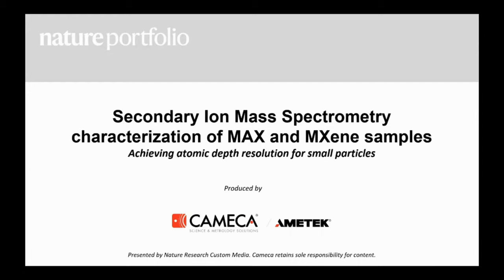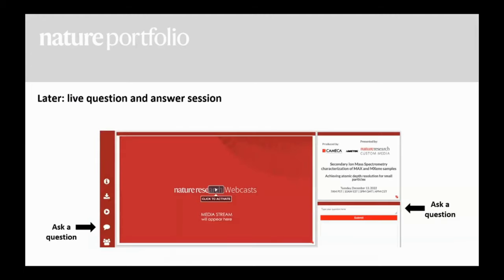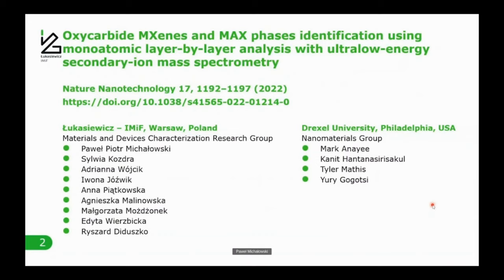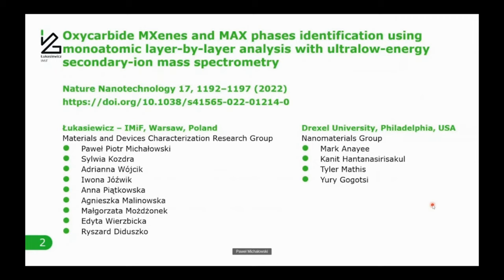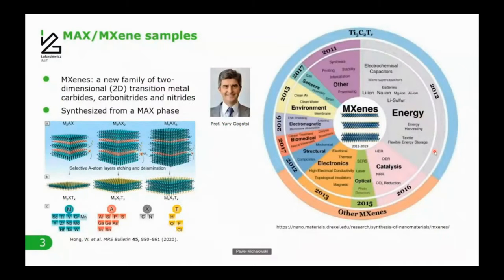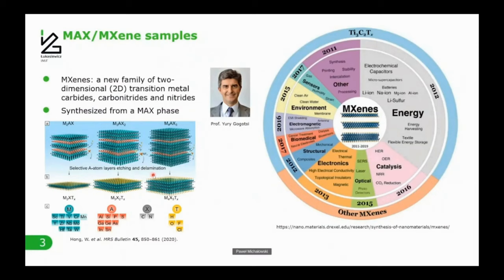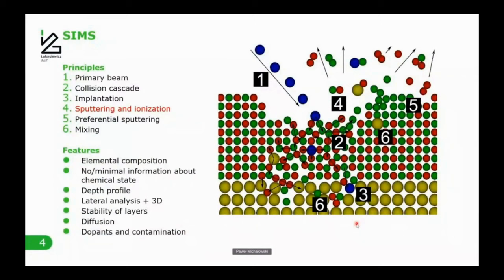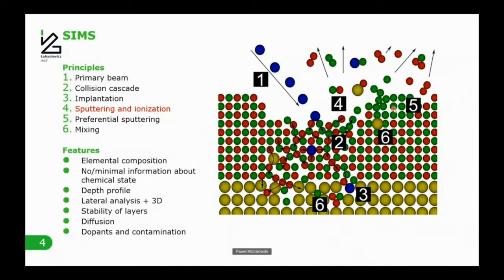SIMS - Characterization of MAX and MXene Samples - Webinar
Join this presentation by Dr. Paweł P. Michałowski and learn:
-Why novel ultrathin 2D materials are so attractive for applications ranging from energy storage to electronics and medicine
-How compositional variability and the interaction of surface termination layers affect fine-tuning of MAX and MAXenes properties
-How ultra-low energy Secondary Ion Mass Spectrometry can facilitate further development of MAX and MXenes